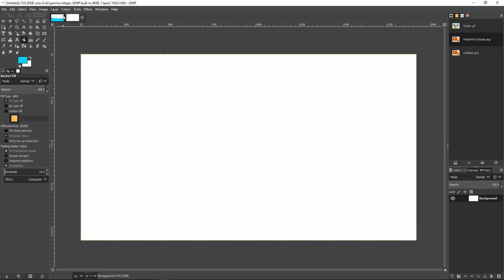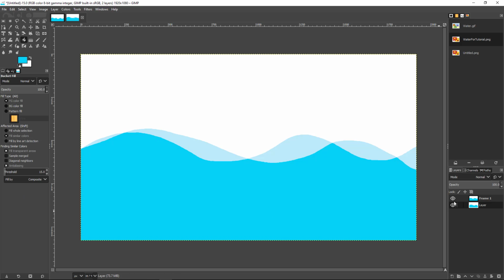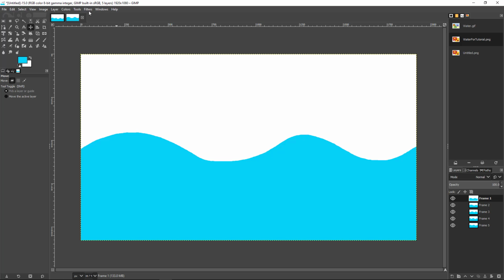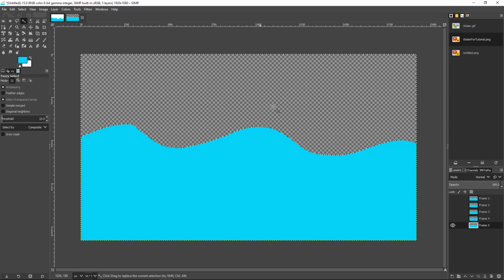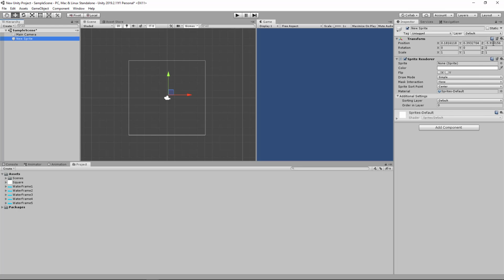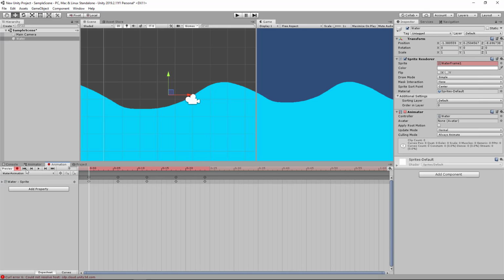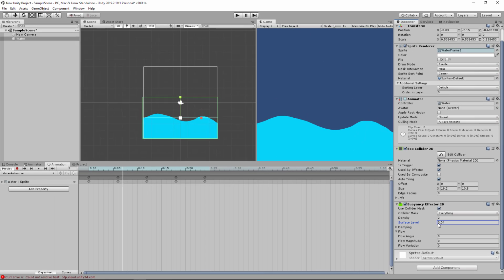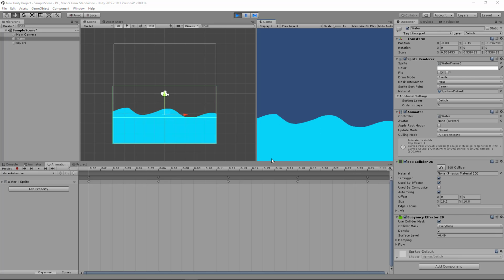How to make 2D water - Unity Tutorial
This video will cover how to make 2D water in unity by creating water animations and using the buoyancy effector 2D to simulate the water physics.